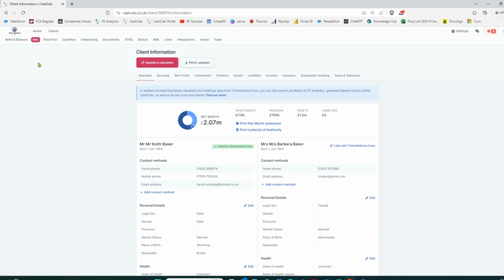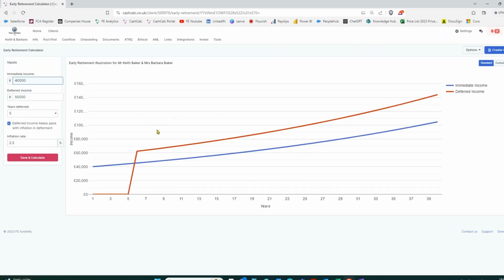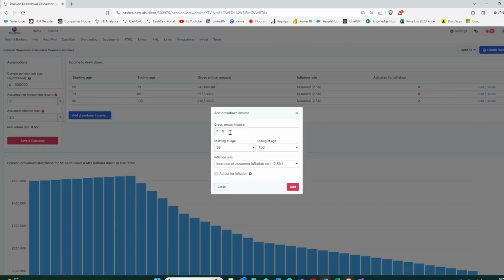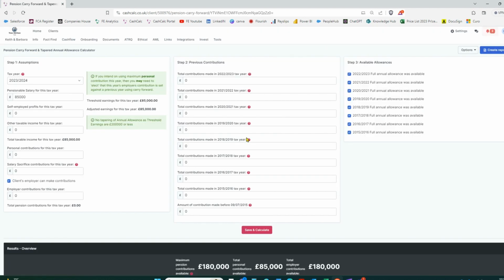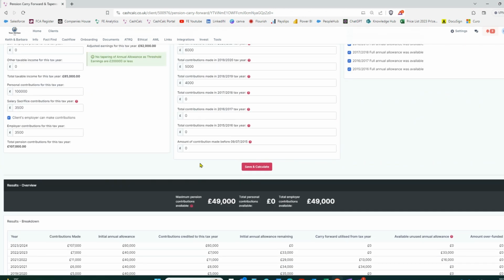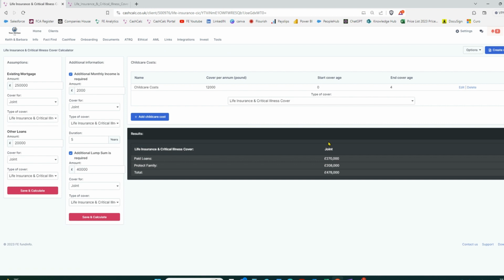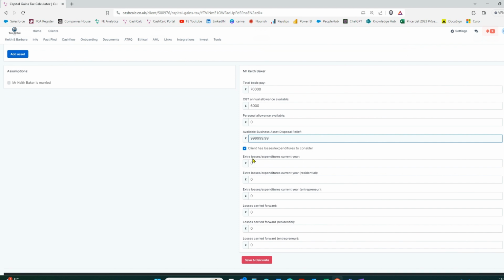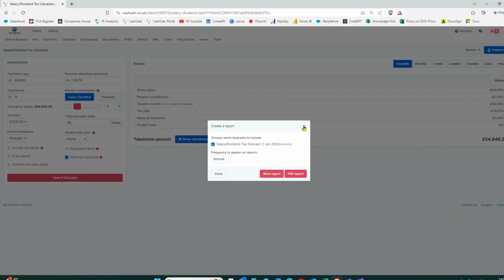CashCalc Training Series Part 4 - Calculators (1/2)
In this video we'll explore the following calculators:

0:00 - Intro & Net Wealth Statement
2:19 Indexed vs Level Annuity calculator
4:20 Early Retirement Calculator
5:32 Pension Drawdown Tax Payable Calculator
7:07 Pension Drawdown Calculator (Variable Income)
8:33 Emergency Tax / Month 1 Calculator
9:27 Pension Forecast Calculator
11:36 Pension Carry Forward & Tapered Annual Allowance
16:32 Mortgage & Equity Release Calculator
18:33 Life Insurance & Critical Illness Cover Calculator
20:48 Capital gains Tax Calculator
24:11 Salary/Dividend Tax Calculator